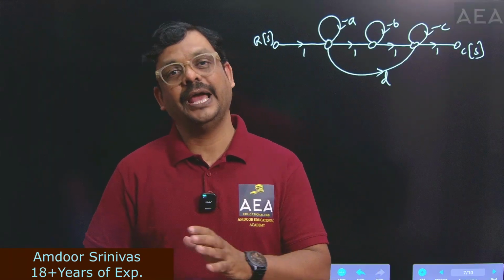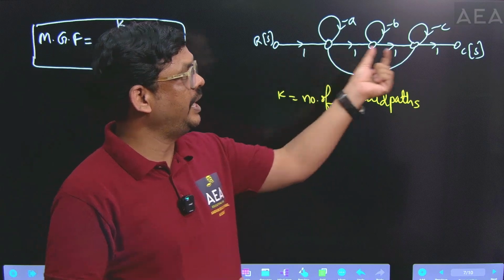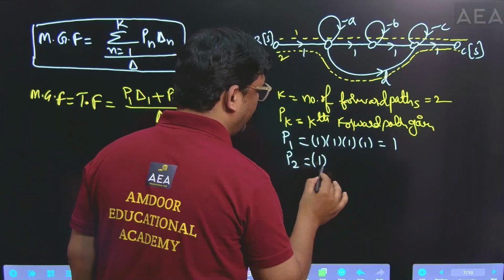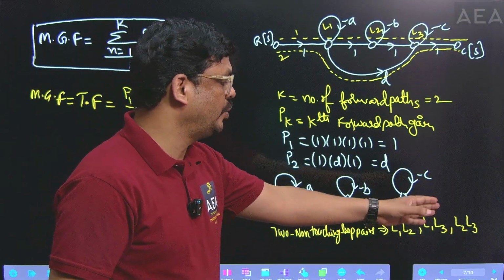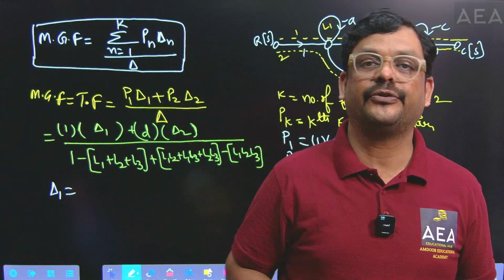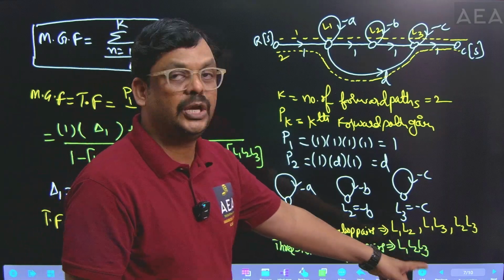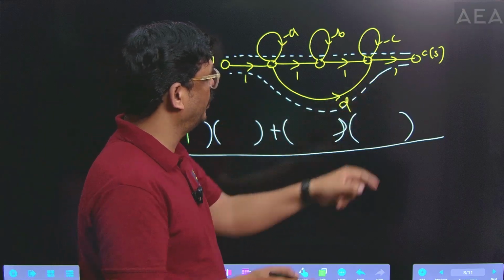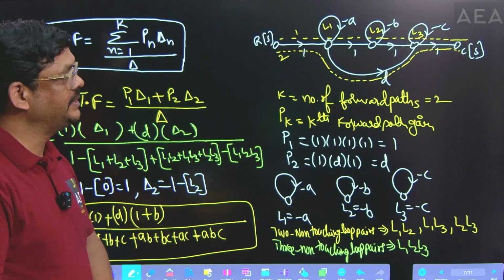Signal Flow Graphs( Transfer Function ) - Amdoor Educational Academy,